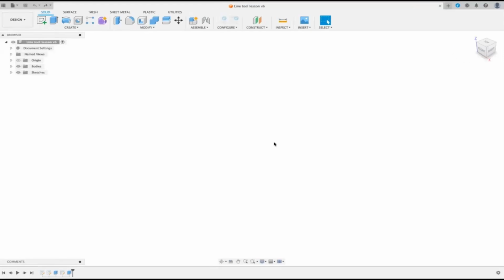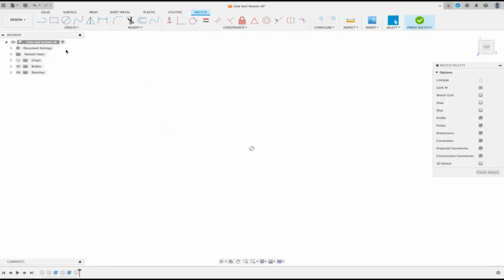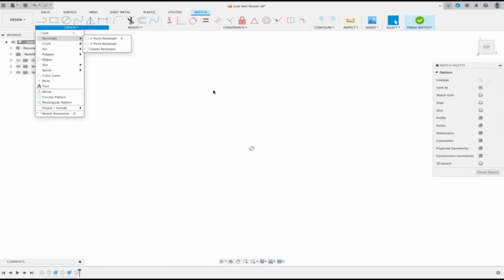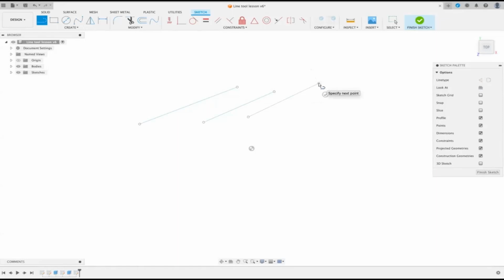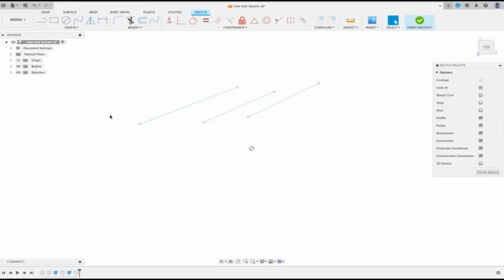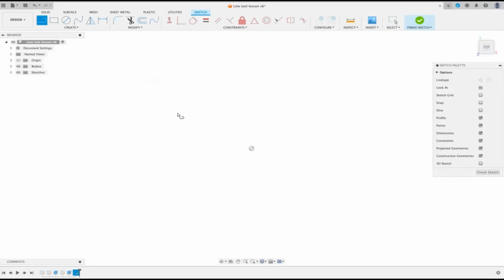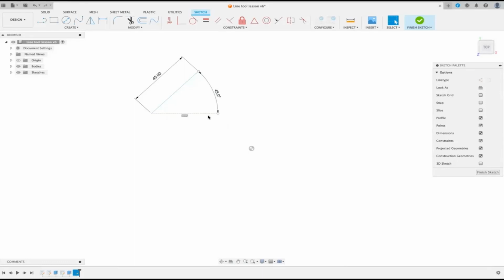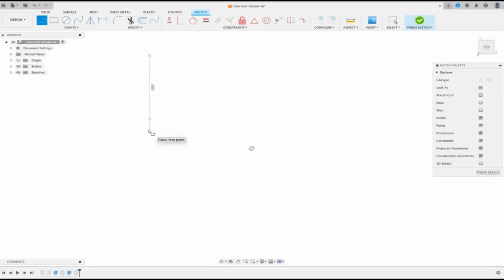11 Line Command Basics Explained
0:00 How to activate the line command.
2:36 How do we start a line and end it.
4:25 A better way to end a line.
6:09 Adding dimensions and angles.
8:13 Horizontal and vertical constraining the line.